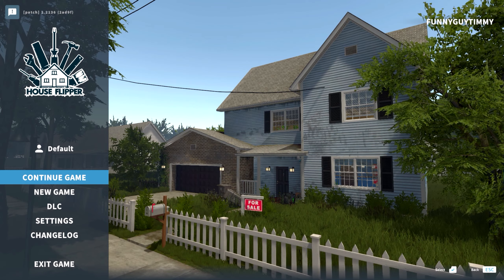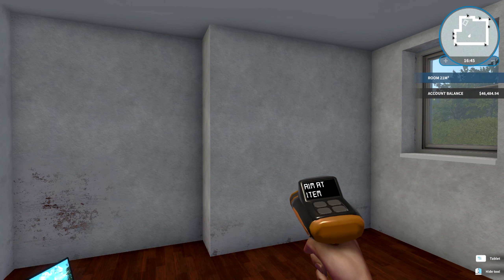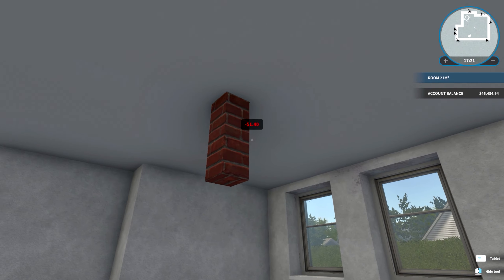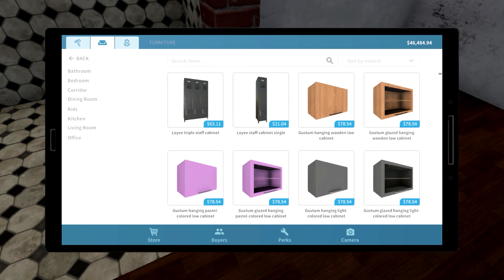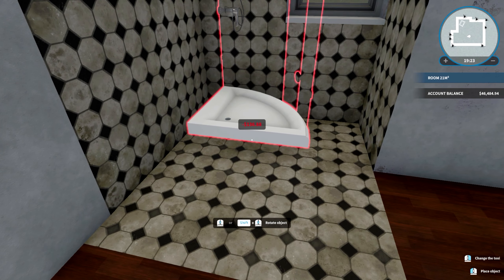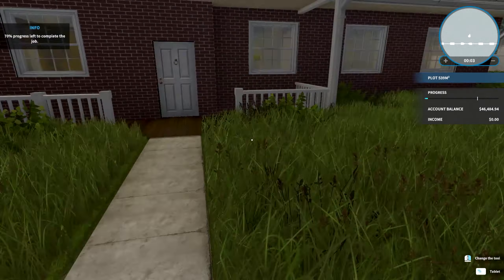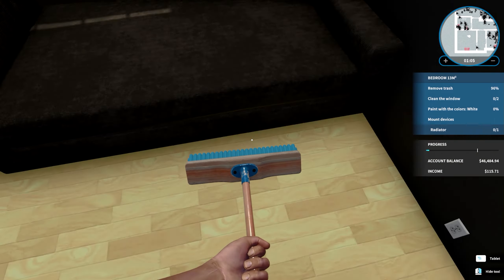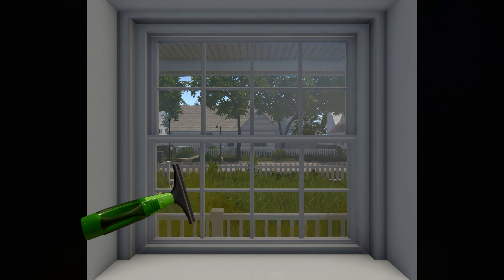Radiator Hell | House Flipper | PART 3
WHY WOULD THEY TRUST US TO FIX THEIR HOUSE?! DON'T THEY WATCH OUR SHOW?!

________________________ Related Links ________________________